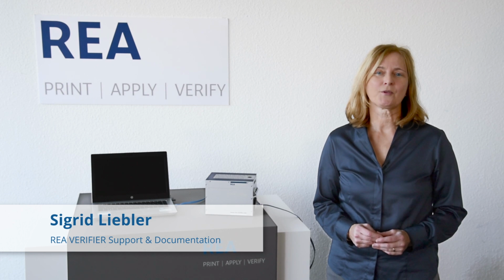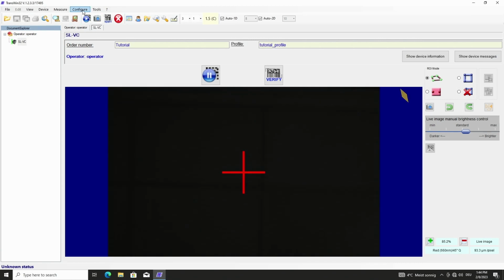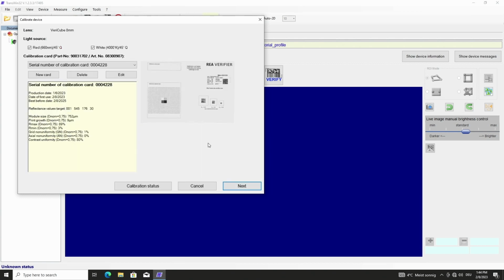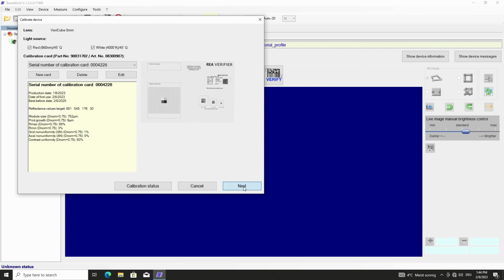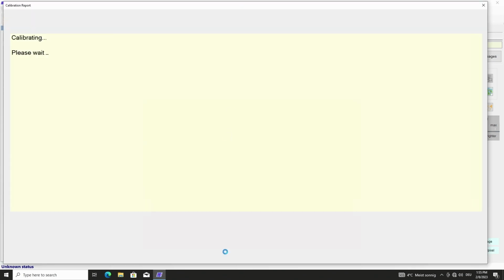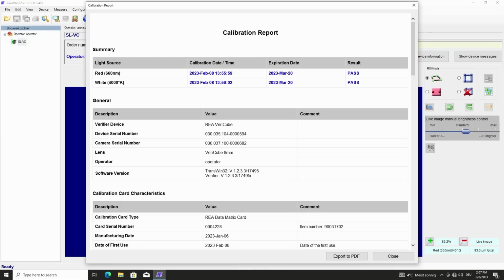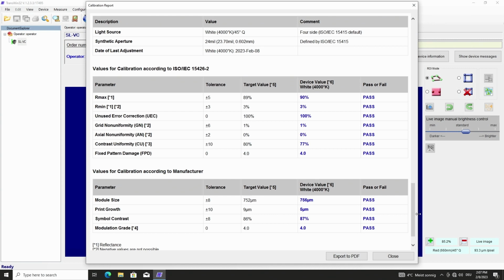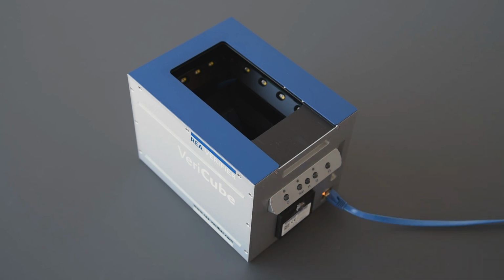REA VeriCube Calibration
In this tutorial, our code expert Sigrid Liebler explains how to calibrate the REA VeriCube Code Verification Device and what tools you need to do this. Because for reliable and reproducible measurement results, REA Code Verification Systems need to be calibrated regularly.

REA PRINT | APPLY | VERIFY - The combination of generating code, printing code, verifying code - that is the world and strength of REA.